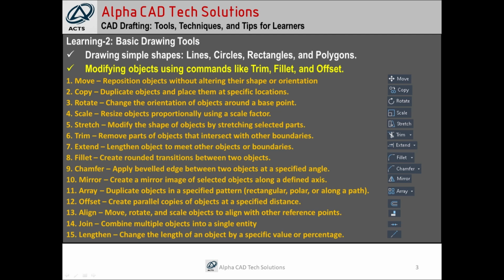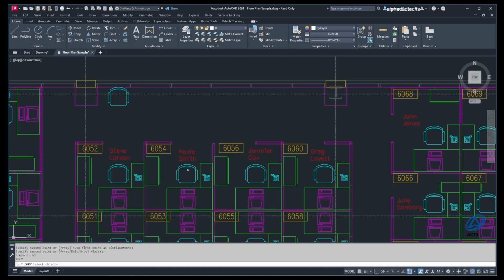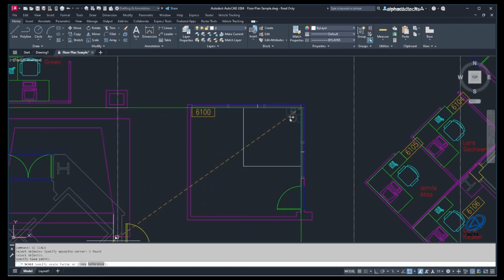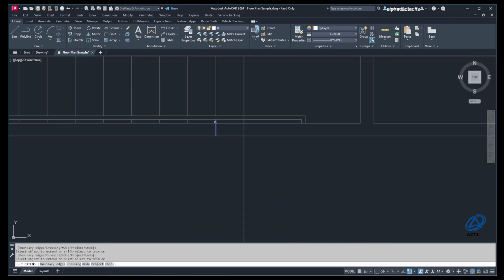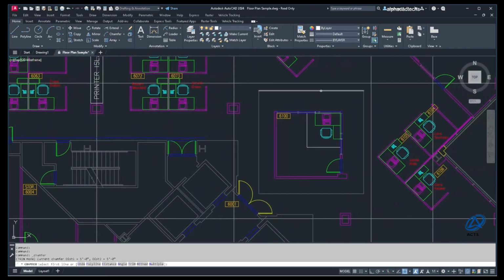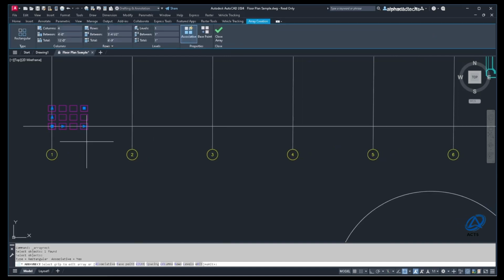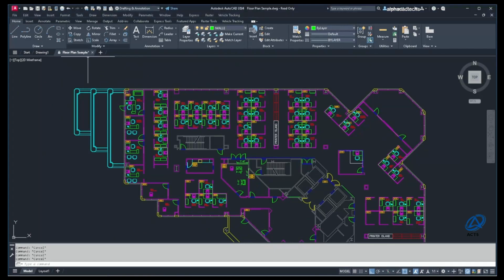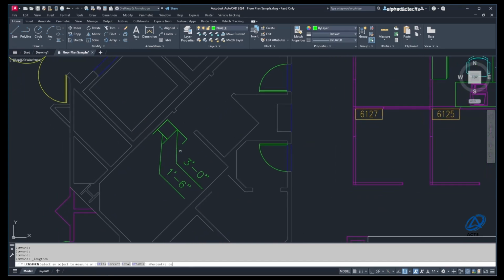Learning-2 Modify Tools and Commands, AutoCAD 2024.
Mastering the Modify Tools and Commands in AutoCAD 2024 is essential for efficiently editing and refining your designs. These tools allow you to manipulate geometry, adjust layouts, and optimize your work by providing precise control over your objects. Whether you’re working on architectural plans, engineering designs, or detailed drafts, understanding how to modify your drawings will greatly enhance your productivity. Below is an overview of the key modifying your drawings will greatly enhance your productivity. Below is an overview of the key modifying tools and commands that every AutoCAD 2024 user should learn.
1. Move 2. Copy 3. Rotate 4. Scale 5. Stretch 6. Trim 7. Extend 8. Fillet 9. Chamfer 10. Mirror
11. Array 12. Offset 13. Align 14. Join 15. Lengthen
By mastering these tools and commands, AutoCAD 2024 users can efficiently modify and adapt their designs to meet specific requirements and refine their work with precision. These modifications help streamline the drafting process, making it faster and more flexible.